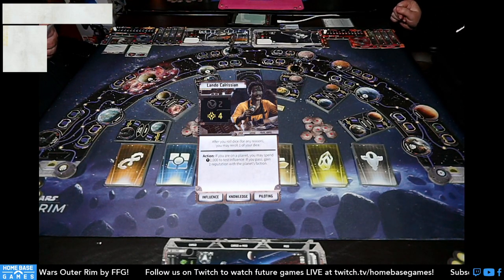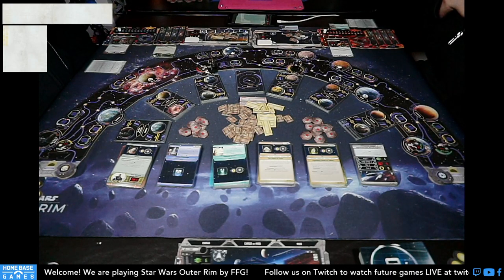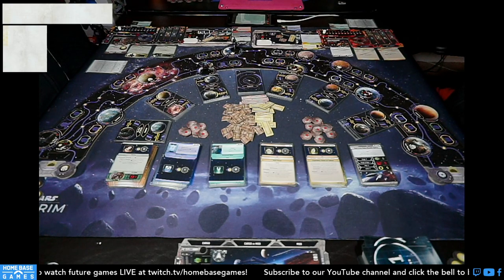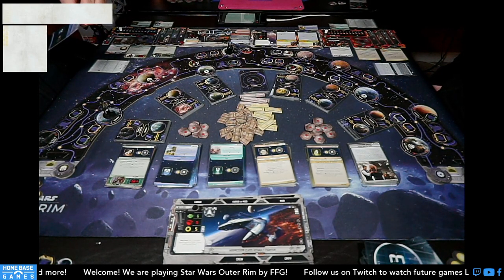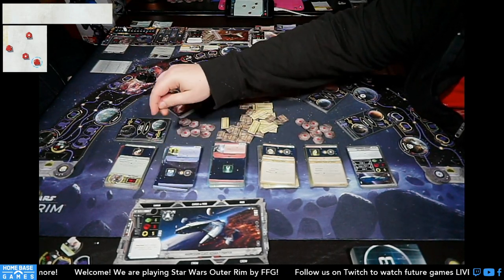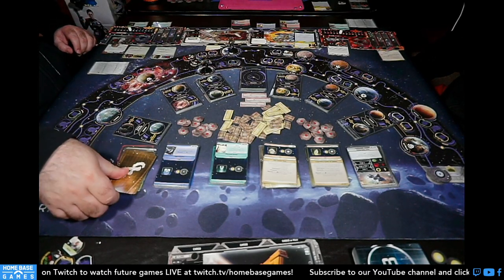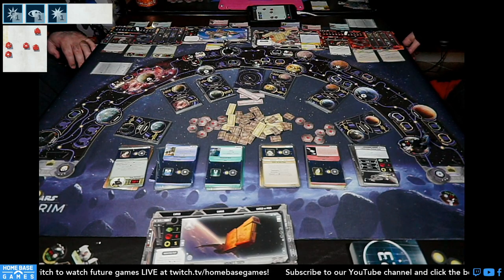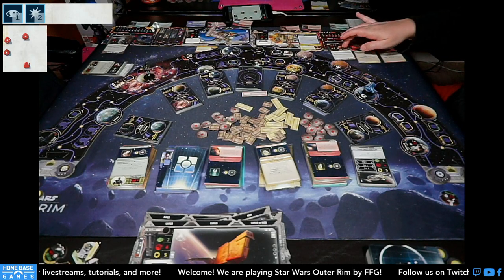Star Wars Outer Rim Rules & Demo: Lando versus Boba Fett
Join us as we enjoy a casual game of Star Wars Outer Rim by Fantasy Flight Games! We go over the rules, tips for how to play the game, and then do a full demo.